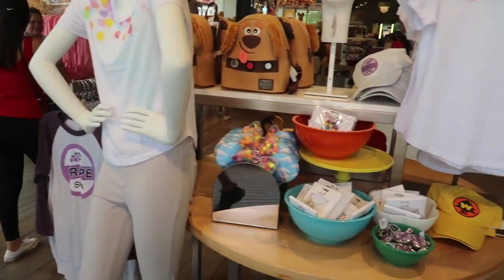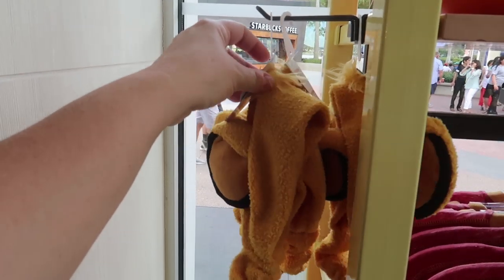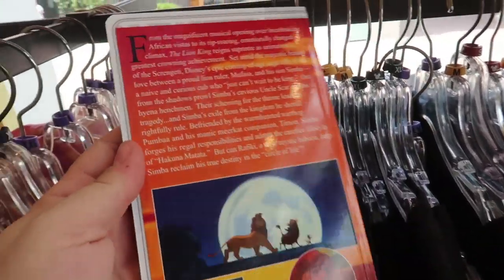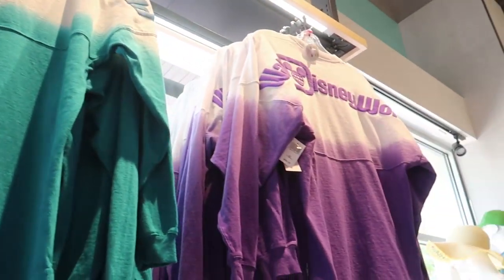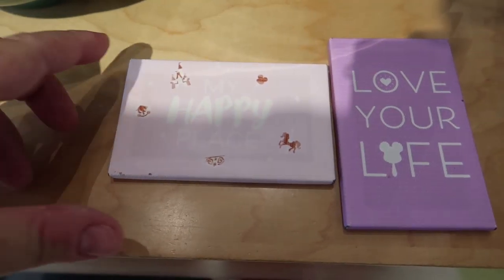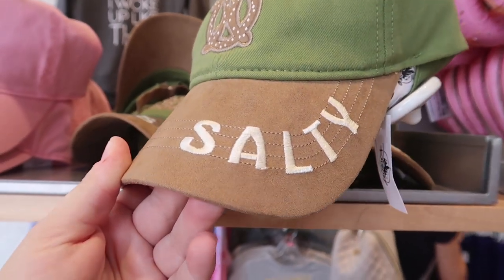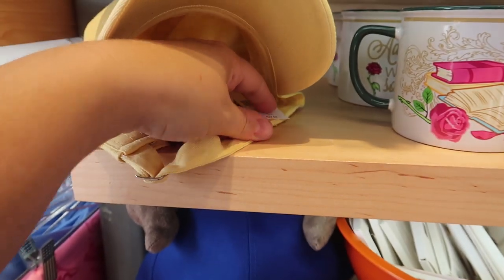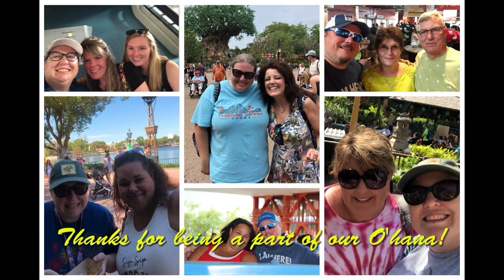Disney Springs - Disney Style - New Merchandise - 8/1/19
There's so much!!! 2 new spirit jerseys! Lion King, Moana, Little Mermaid, and so much more! Follow along!